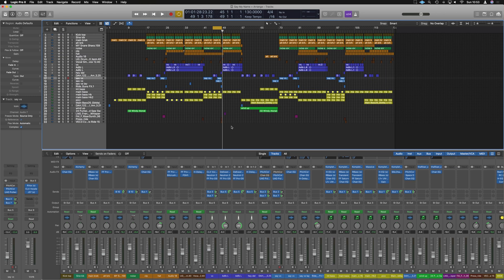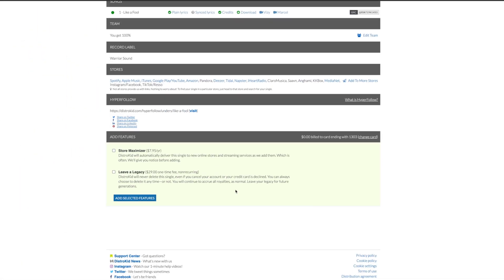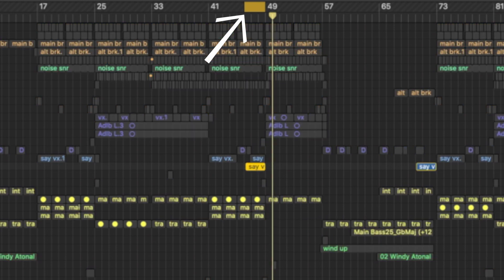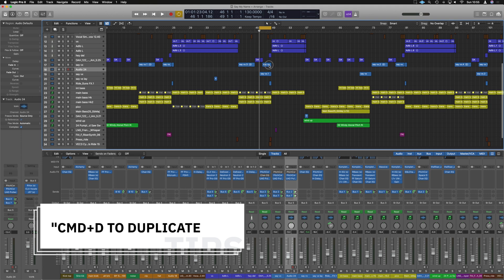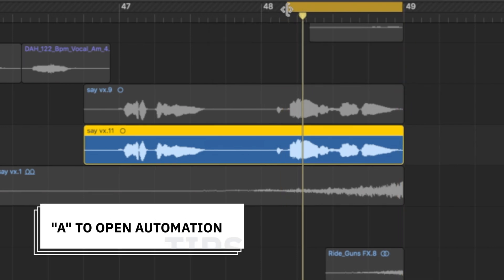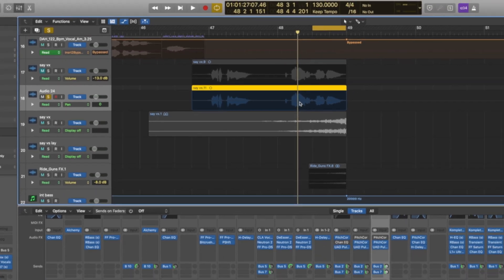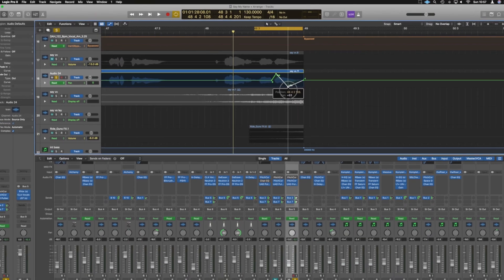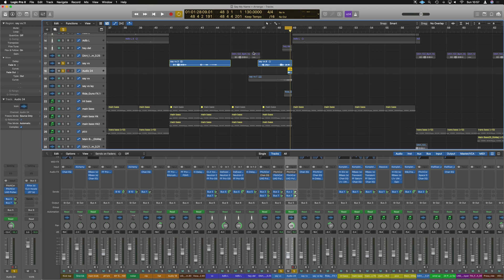How to make sound go from left to right Logic Pro X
How to make sound go from left to right Logic Pro X. So in this logic pro x tutorial we will look at how to use logic pan automation.

FREE STUFF